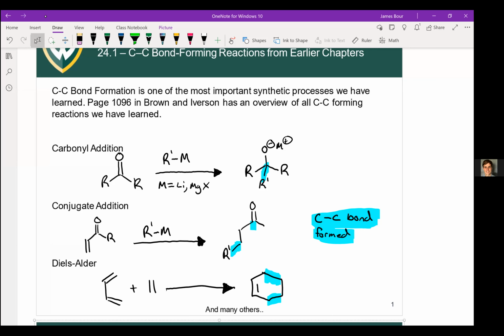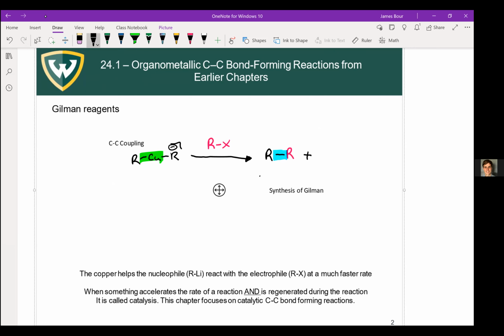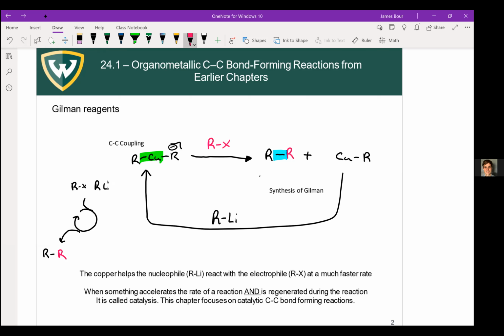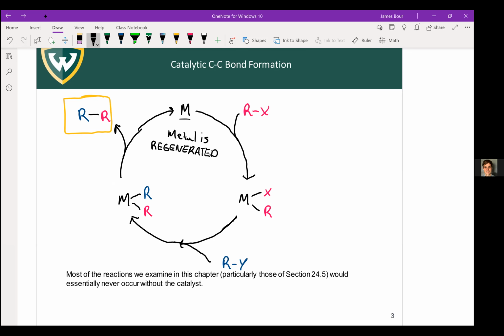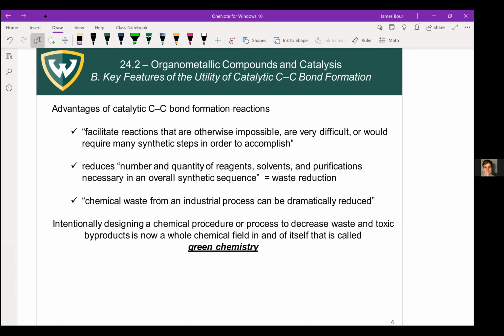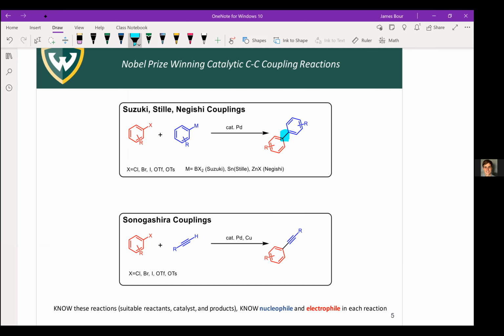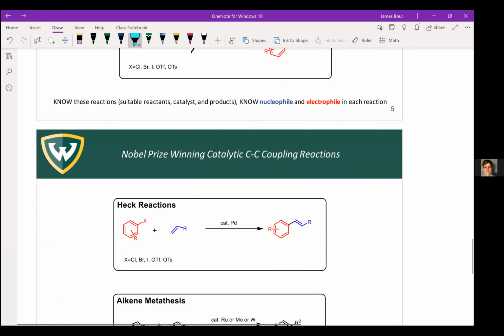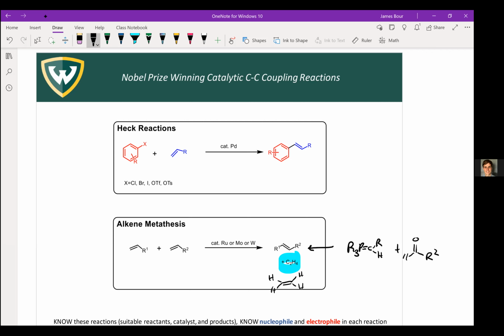Introduction to C C Coupling Catalysis